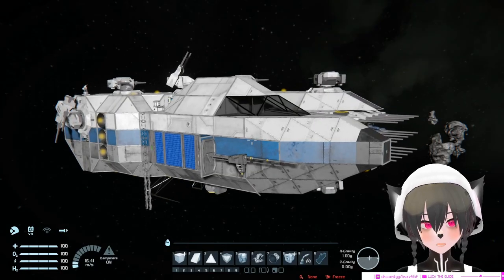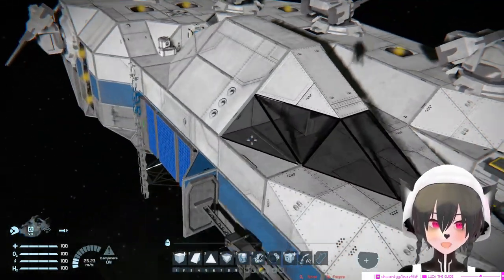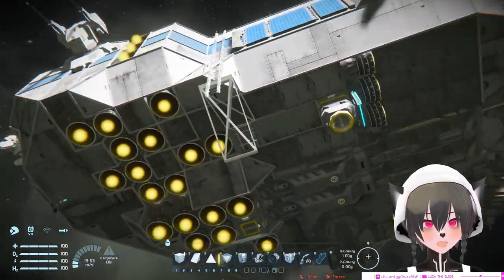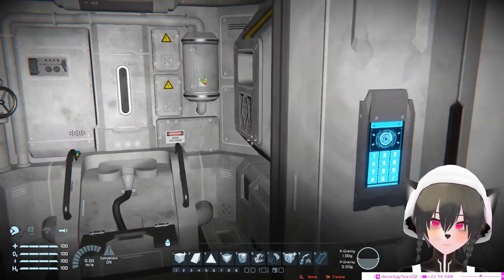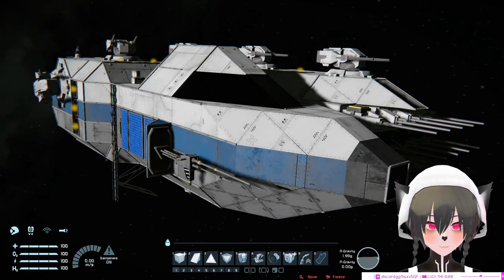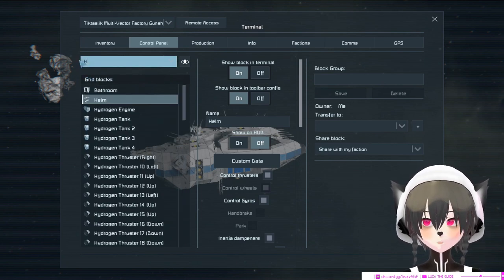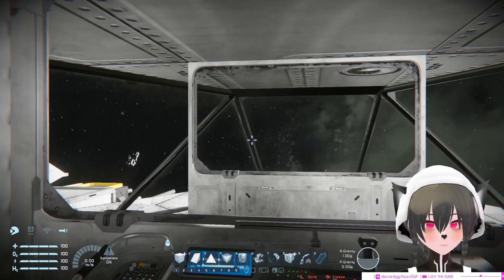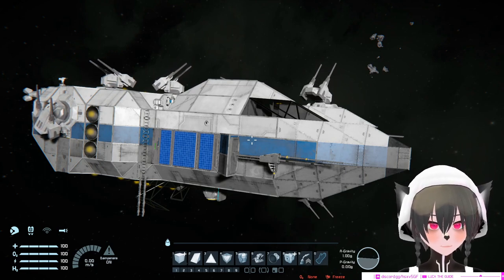Space Engineers Factory Gunship, Tiktaalik Survival Ship Showcase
A showcase and release video of my Space Engineers Multi-Vector Factory Gunship Ship, Tiktaalik. Tiktaalik is a warp-capable, forward & broadside-firing gunship with production capability that can operate on all environments equipped to deal with almost all survival situations